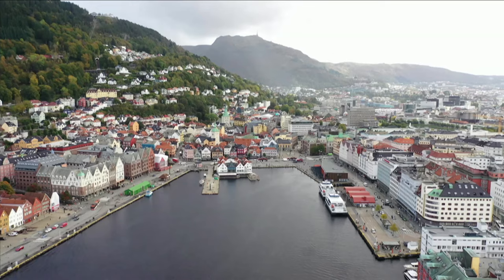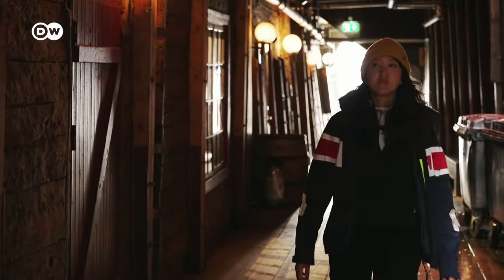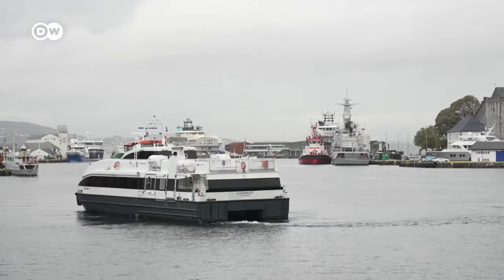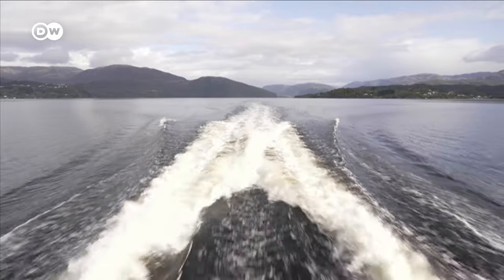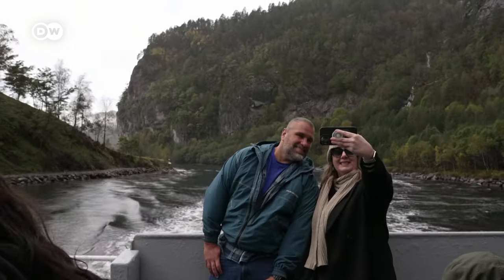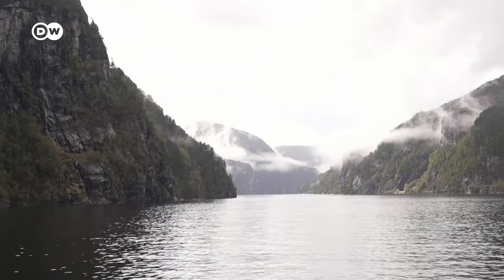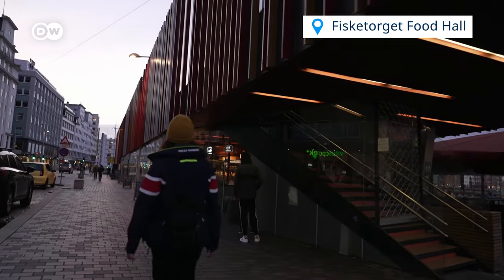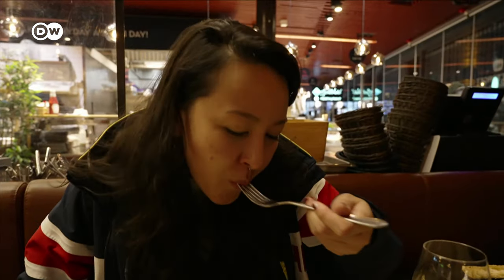Discover the City of Bergen and Norway's Stunning Fjords by a Mini-cruise!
The harbor city of Bergen is also known as "the heart of the fjords." From Norway's second largest seaport, you can go on a boat tour along the Osterfjord – as our reporter Aisha Sharipzhan did. Let her take you right into the stunning landscape of Norway's fjords!

00:00 Intro
00:30 Bryggen
01:37 Mini-cruise along the Osterfjord
06:30 Fisketorget food hall

Report: Aisha Sharipzhan
Camera: Marco Borowski
Editing: Sebastian Ziegler